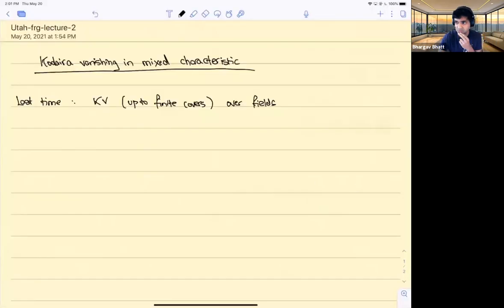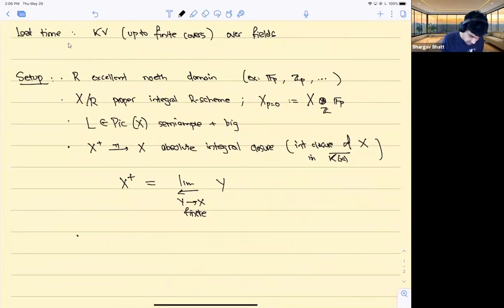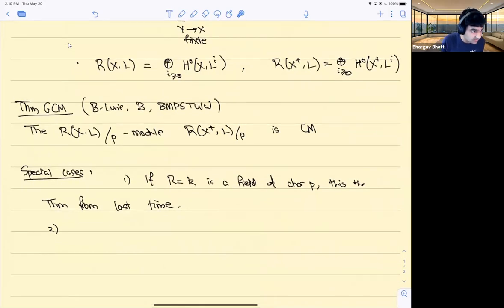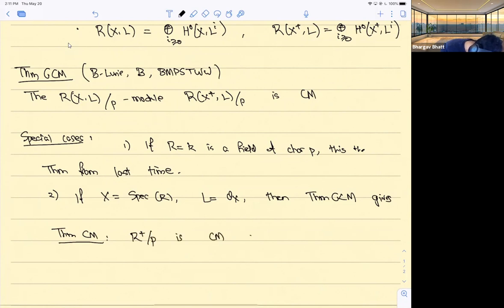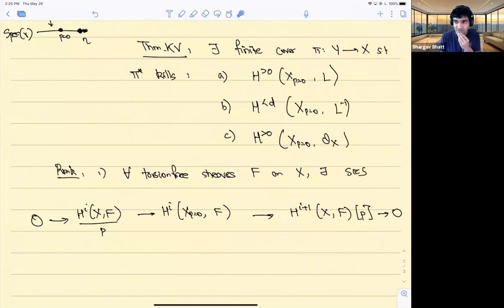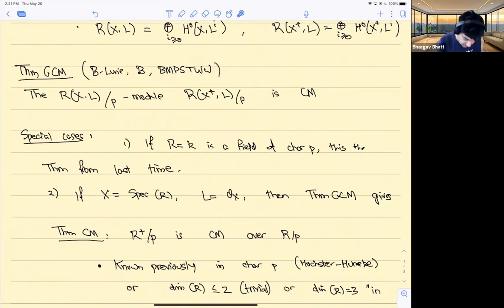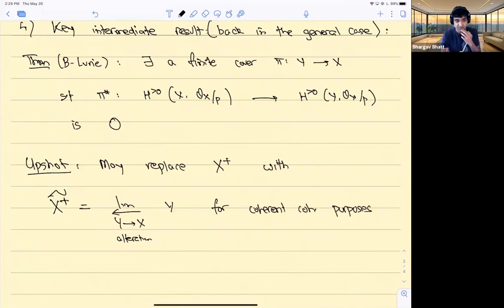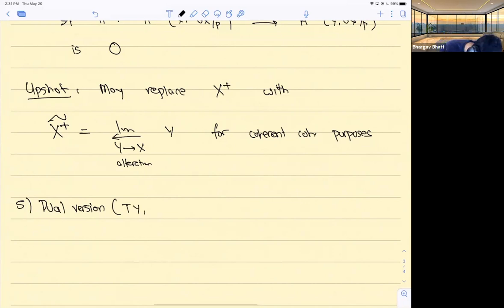Mixed characteristic vanishing theorems and applications II, Bhargav Bhatt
The goal of this series of talks is to explain some recent work on vanishing theorems in mixed characteristic algebraic geometry and as well as the ensuing progress in the minimal model program (MMP).
In the first two talks, Bhatt will explain a variant of the Kodaira vanishing theorem in mixed characteristic as well as some immediate applications. In the third talk, Yoshikawa will give an introduction to the MMP in mixed     characteristic and explain why a variant of Kodaira vanishing theorem is reasonable for the MMP in mixed characteristic. In the final talk, Witaszek will explain the strategy of the proof of the MMP for arithmetic threefolds of residue characteristics zero or greater than five, and explore further topics on mixed characteristic vanishing theorems.
The work presented in these talks relies on work of several mathematicians besides the speakers, including Lurie, Ma, Patakfalvi, Schwede, Takamatsu, Tucker, and Waldron.

This is part of the special month on singularities and K-stability in May/June 2021.